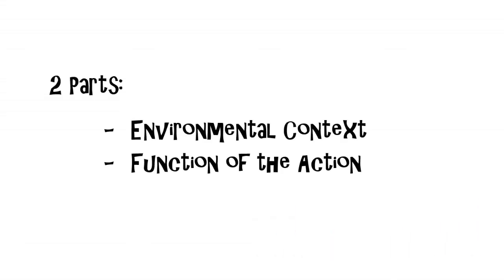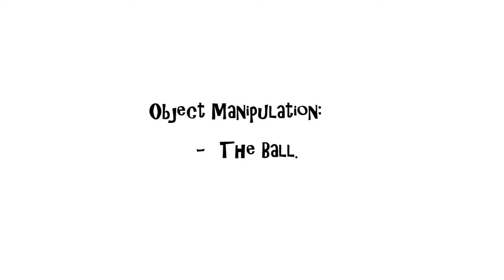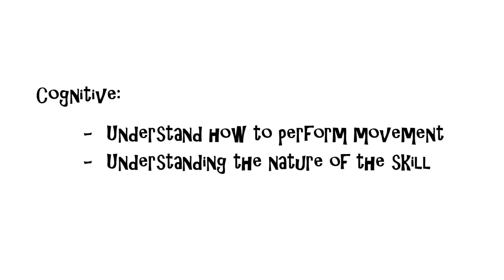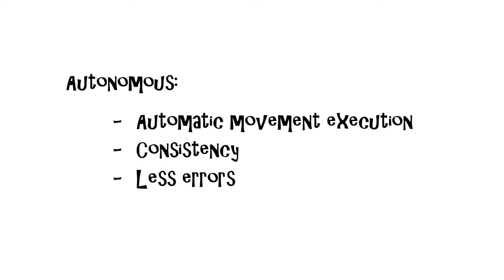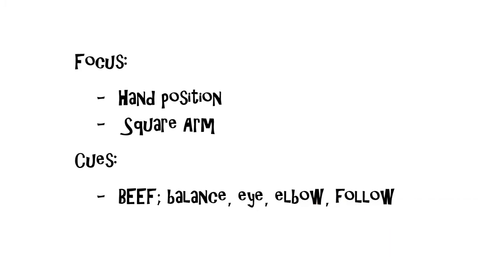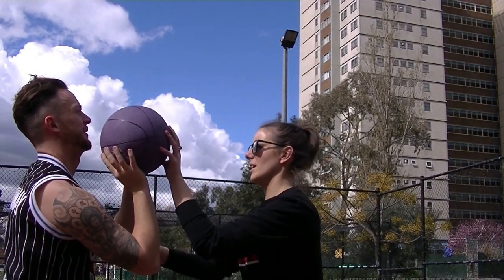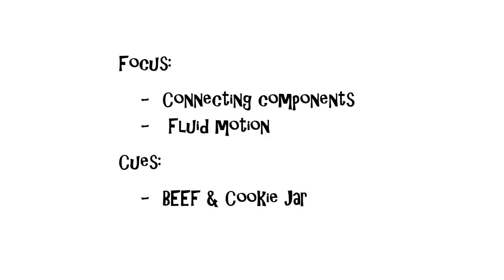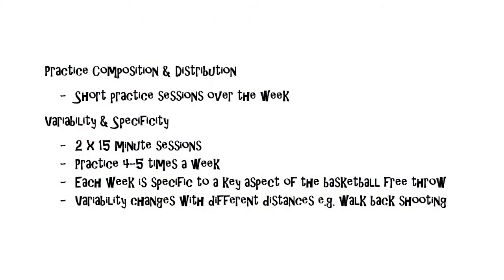EXSC230 Basketball Free Throw - Rhianna Barton, Jack Doherty & Penelope Vissariou